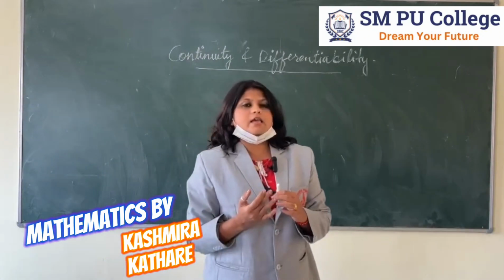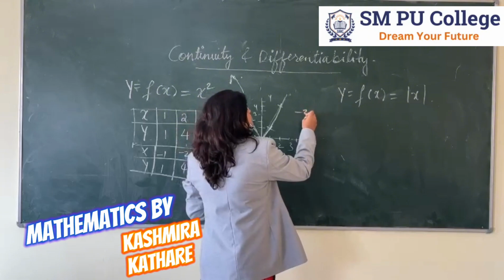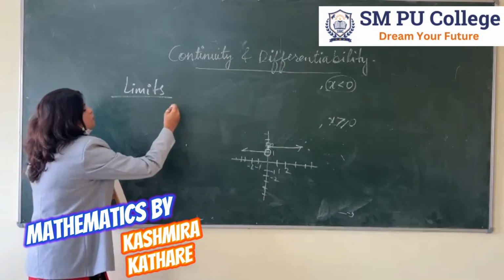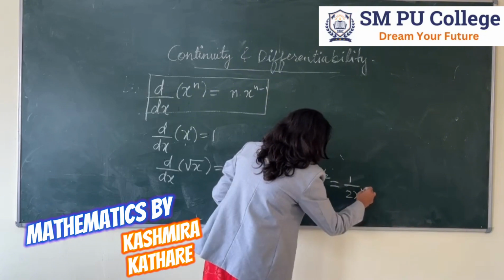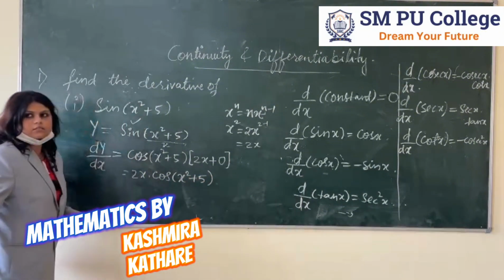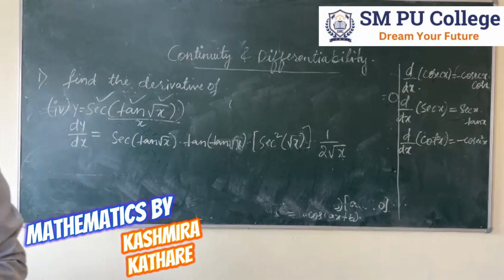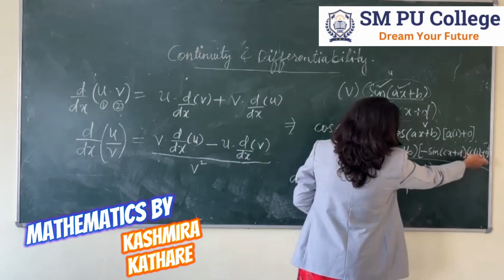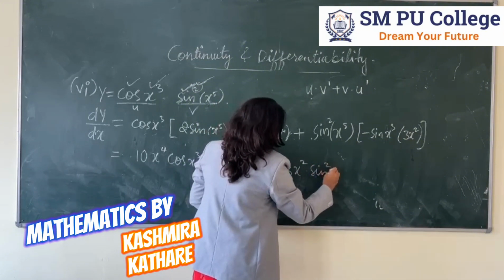Calculus by Kashmira mam-PU 2 MATHEMATICS